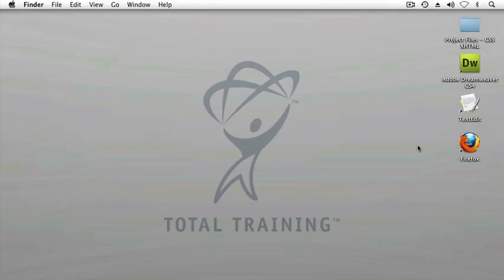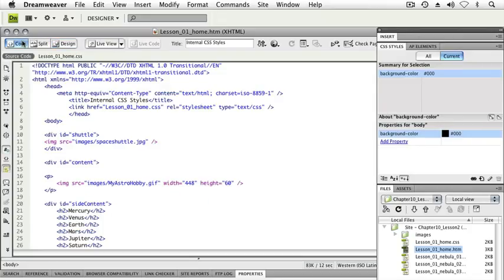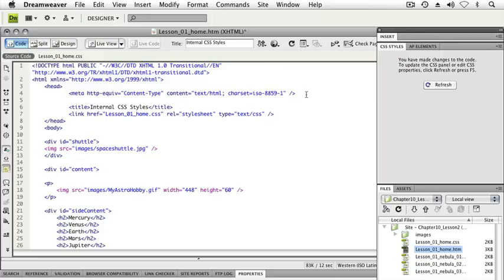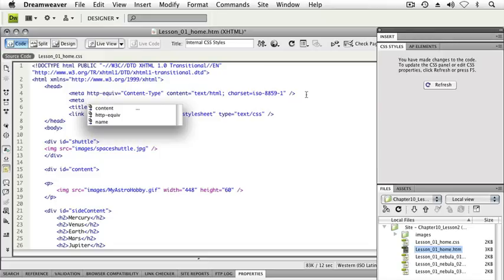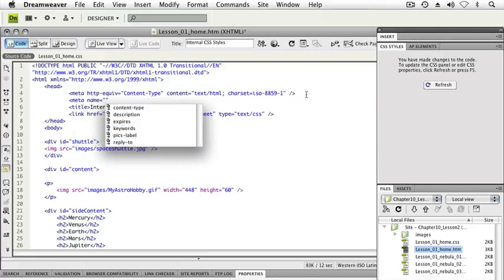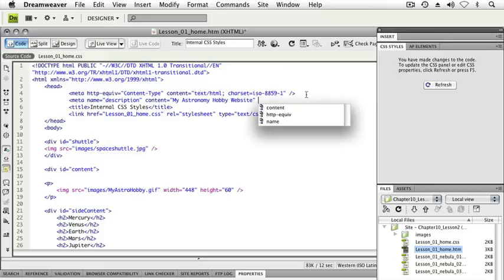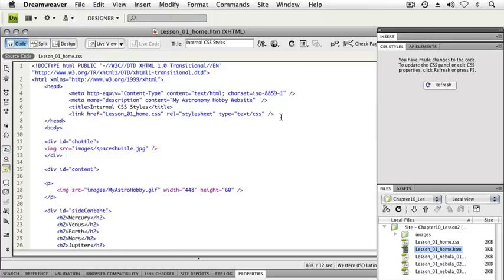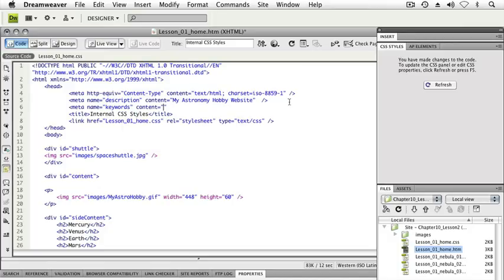TSXWDV P01 C10 L02